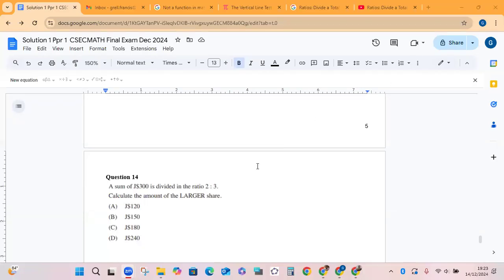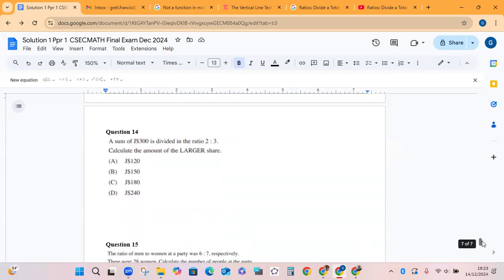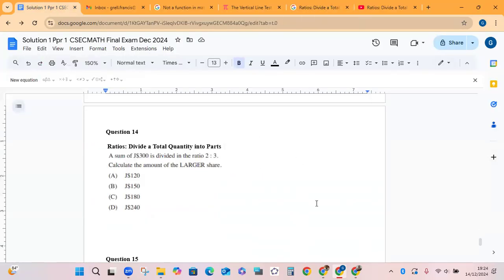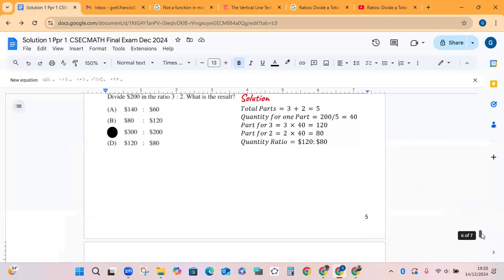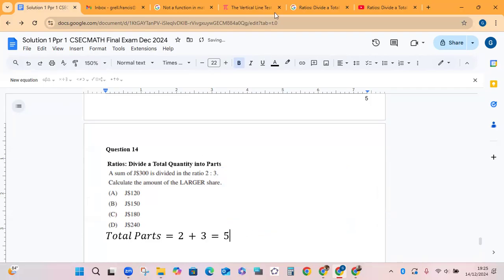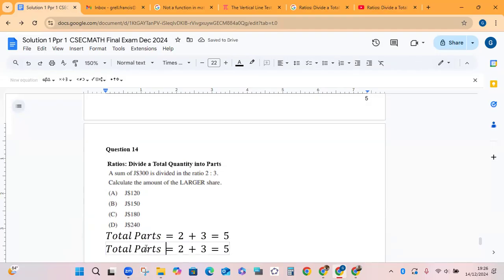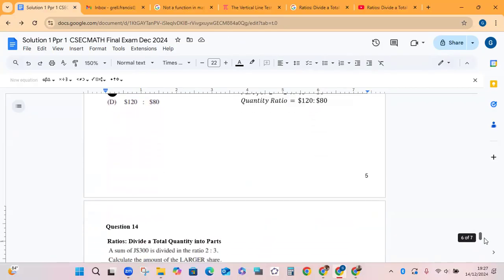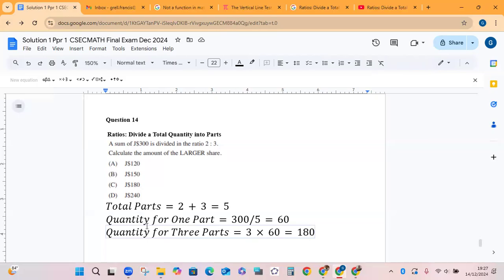Q14 Ratios Divide a Quantity in Parts